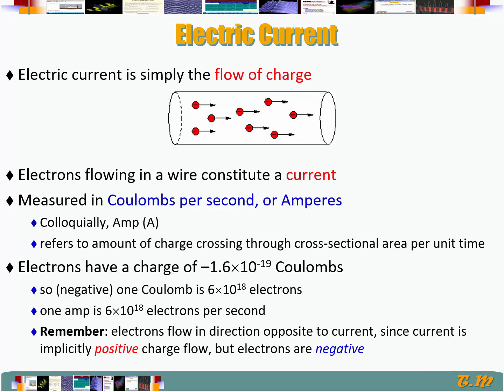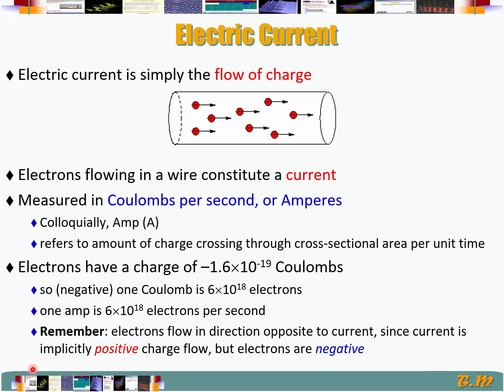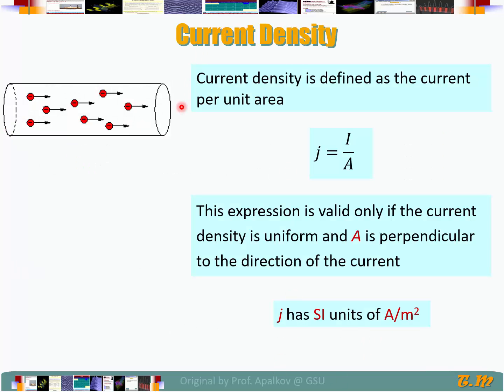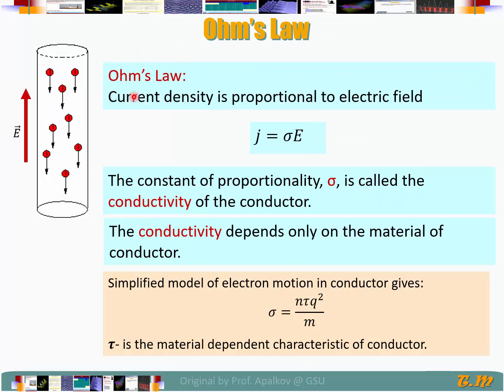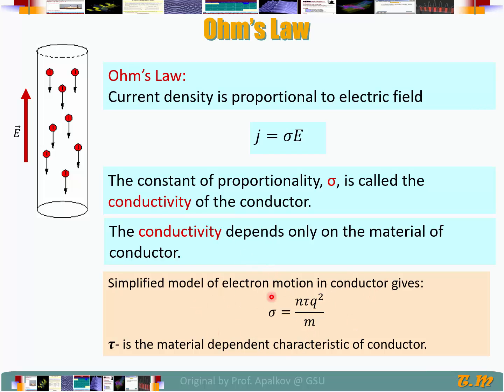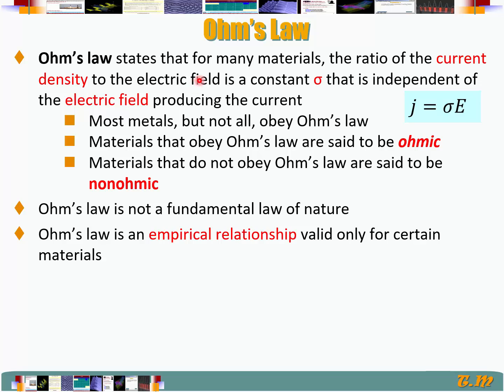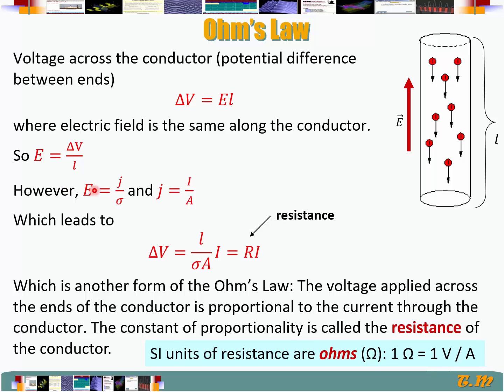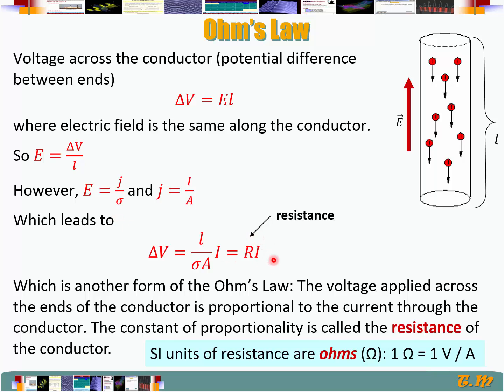PHM02 Unit03 01 01 Current Resistance DC Circuits02